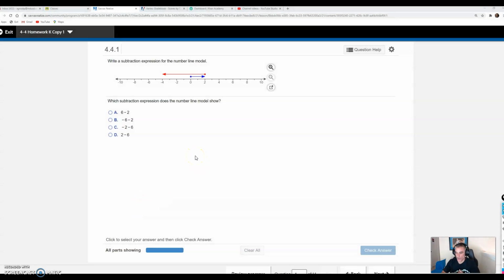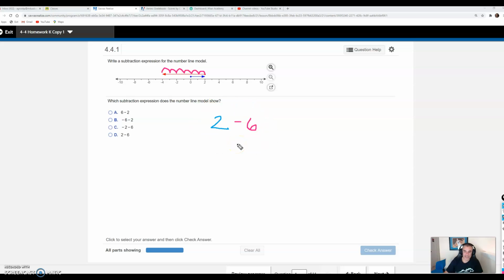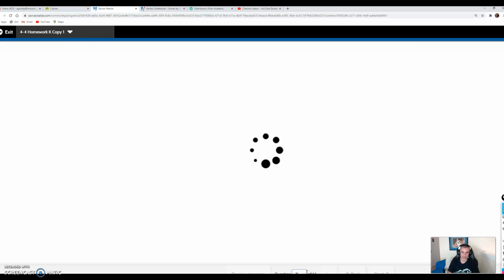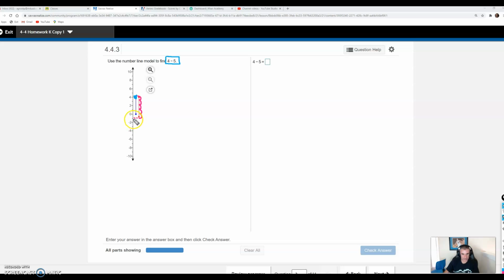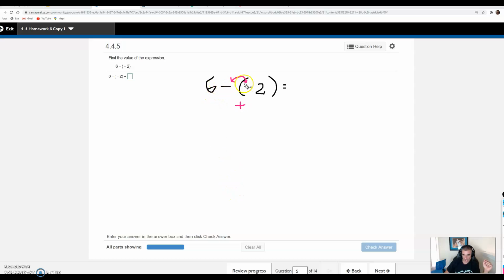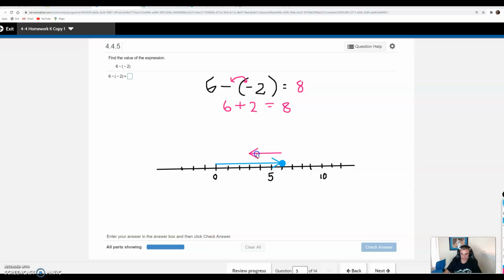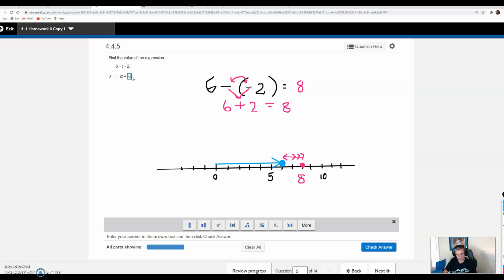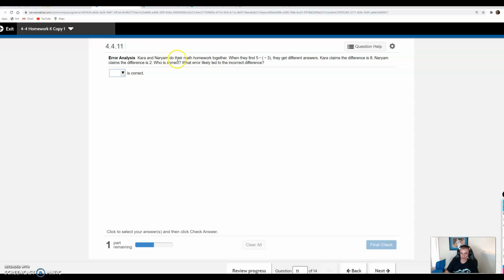7th Grade: HW 4-4 Subtracting Integers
In this video we look at some models for subtracting positive and negative numbers